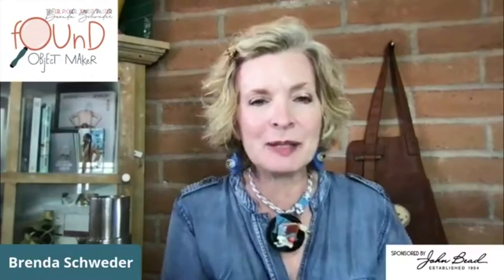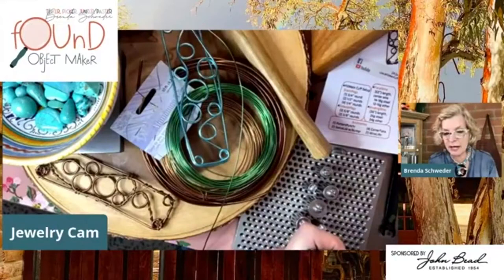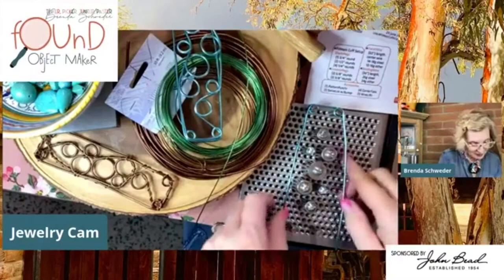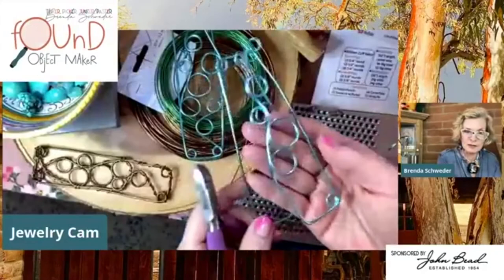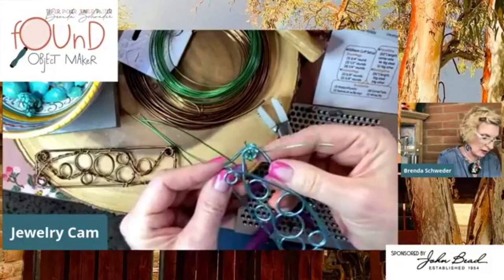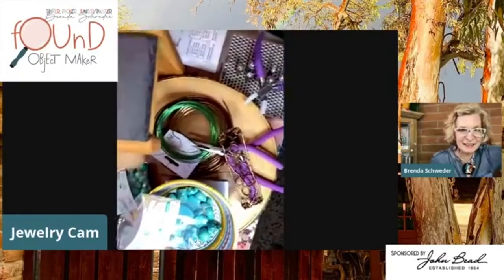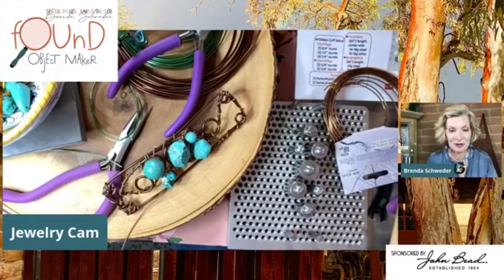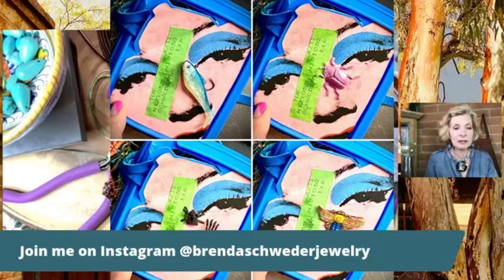Fill It In Cuff or Pendant – Wire Working Techniques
From Brenda:

[Some of my favorite wire designs are our Blank patterns. These wire frame designs—that you can tweak and make entirely your own—are jumping-off points for designers and hobbyists to quickly produce their jewelry foundations and get right to the funnest part … the embellishing! FillMeIn does just that: makes quick work of the cuff or pendant (for this smaller size, simply select the section of the cuff pattern you love most) form, so you can wire it up with your favorite gemstone, crystal, bead or found treasures! What will you use to FillMeIn?]